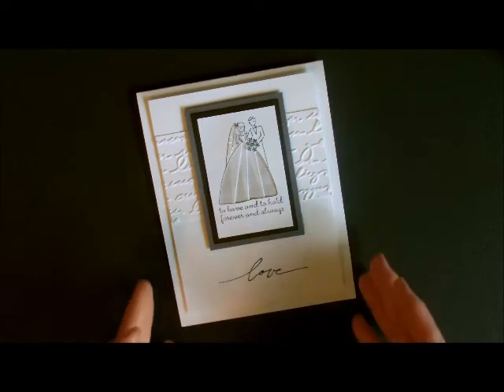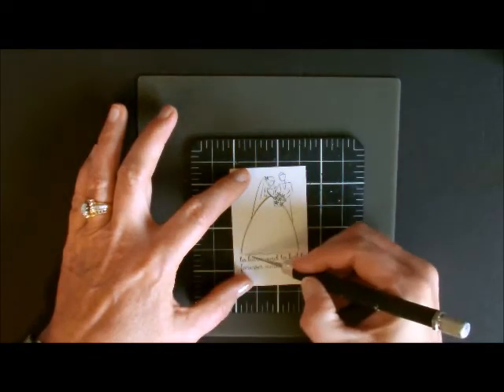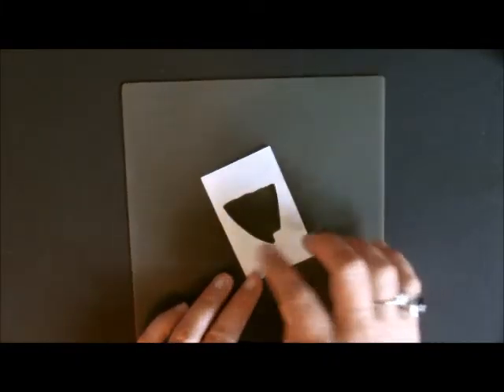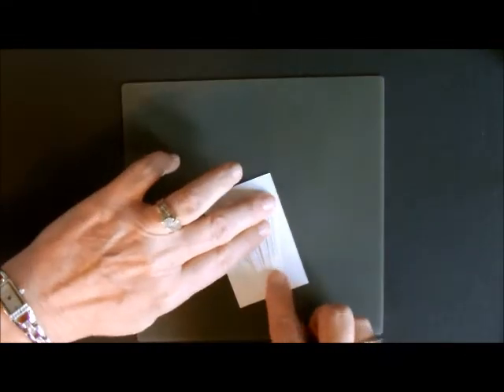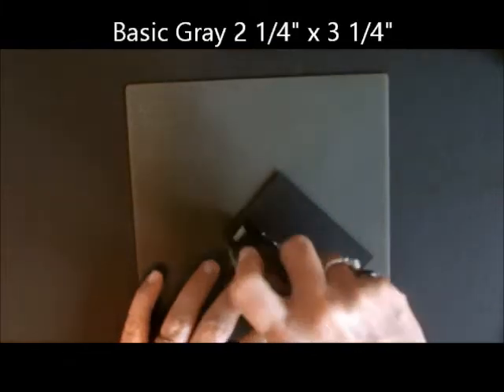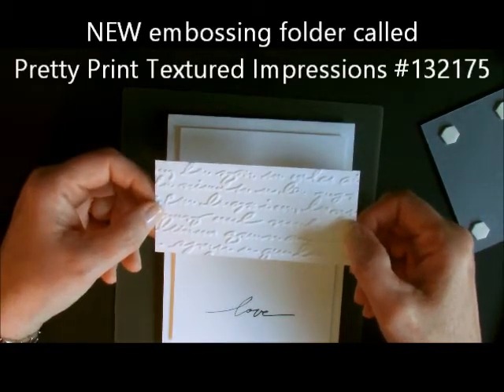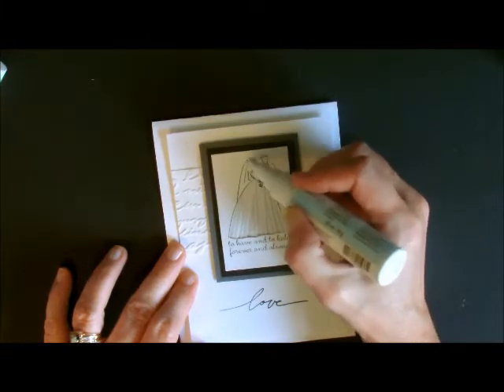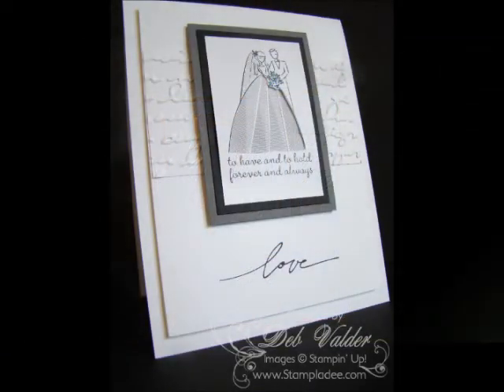Iris Folding and Ribbon with Deb Valder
This is a little twist to Irisn folding - try using ribbon instead of paper strips.  It's fast and fun.  For more details, hop on over to my blog post and you too can see it.